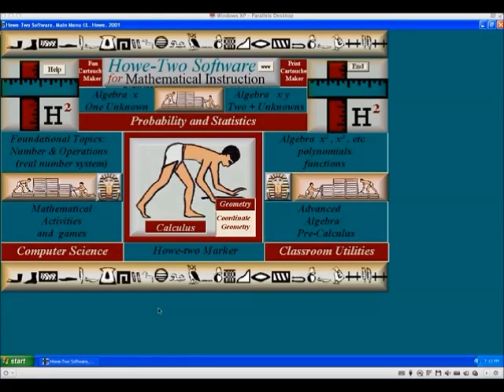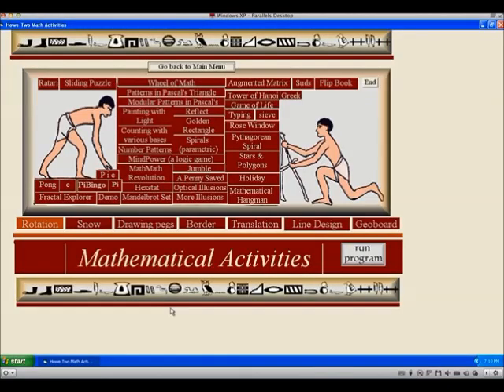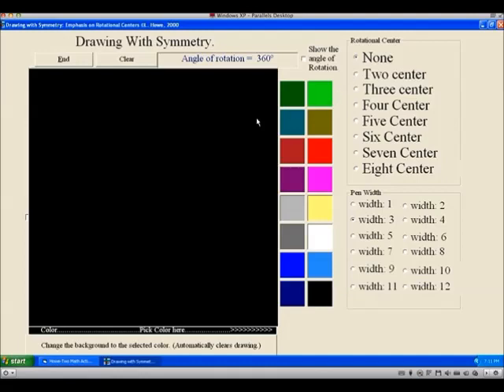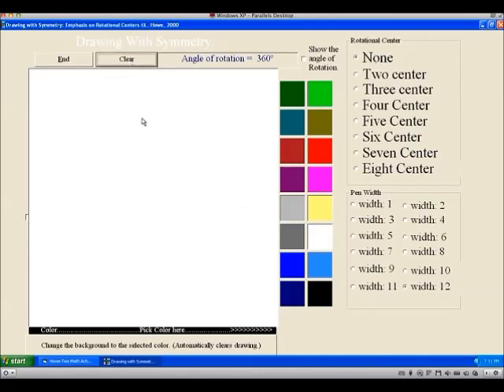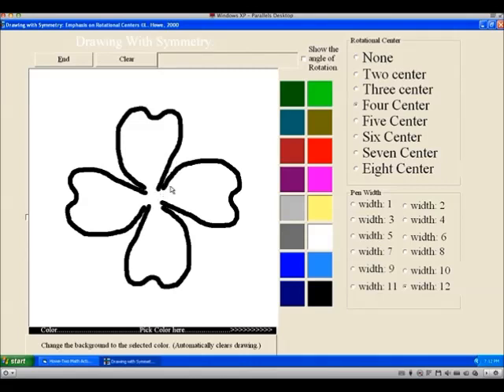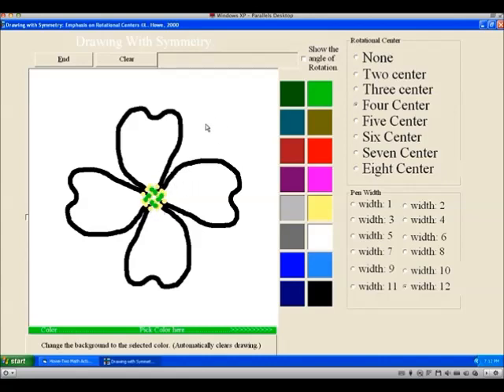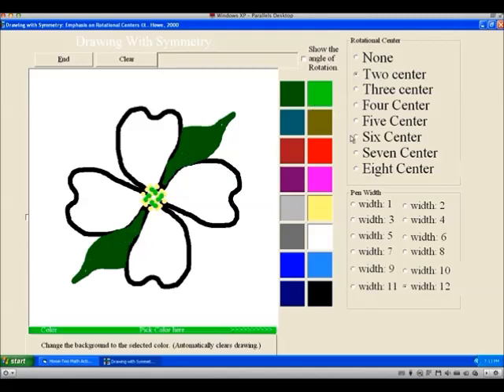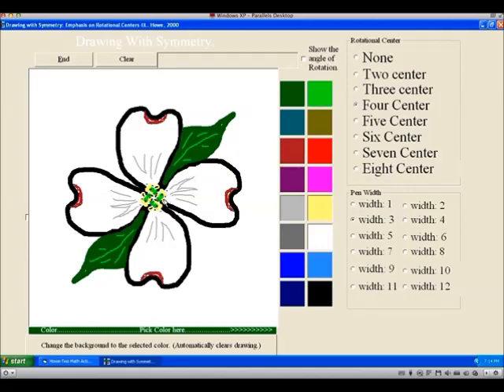Drawing with Rotational Symmetry Demonstration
Information about the drawing program for Rotational Symmetry.

Copy link below to the browser and say "yes" to the warning  (it is an executable.)